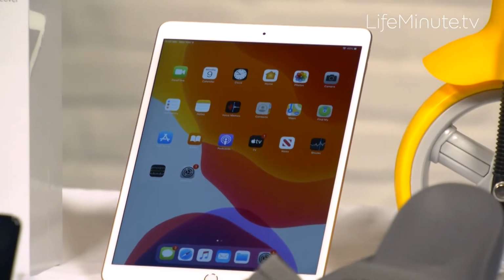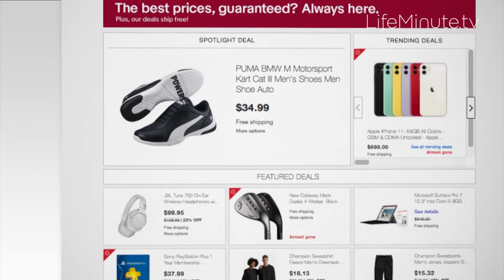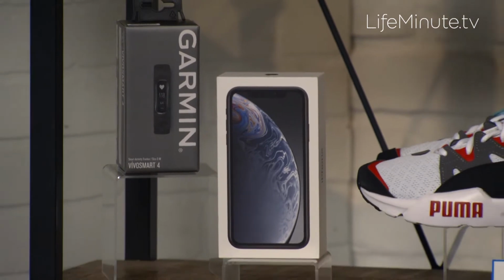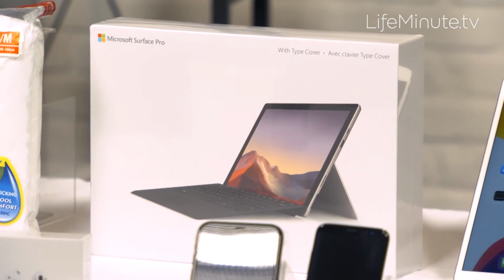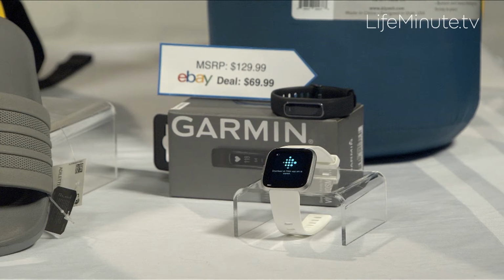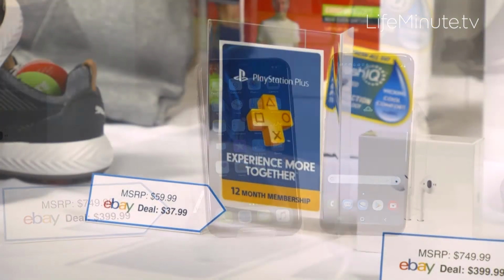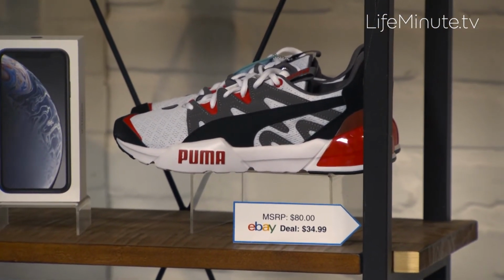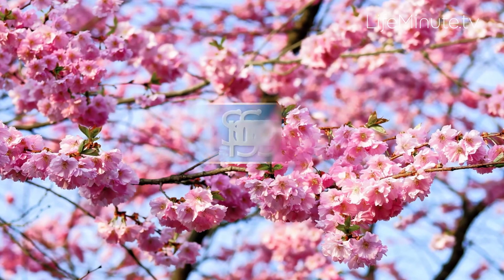Spring Savings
As we gear up for spring and welcome the opportunity to refresh our homes and wardrobes, eBay is offering the best deals of the season on a broad range of tech, sporting goods, fashion and more. Here’s the scoop on how to maximize real savings with insider tips and tricks.